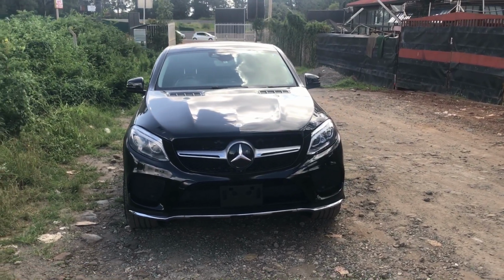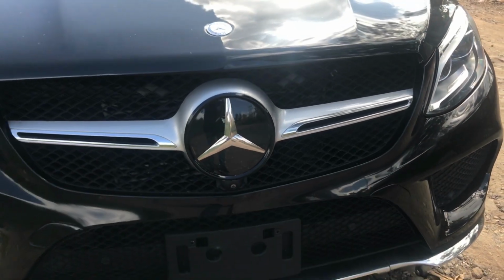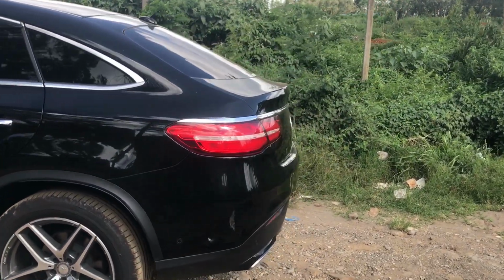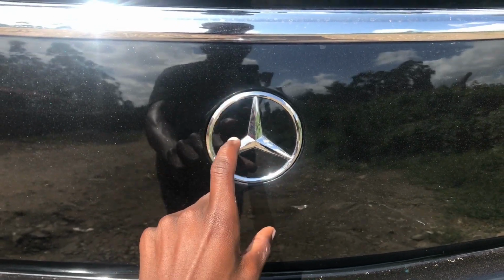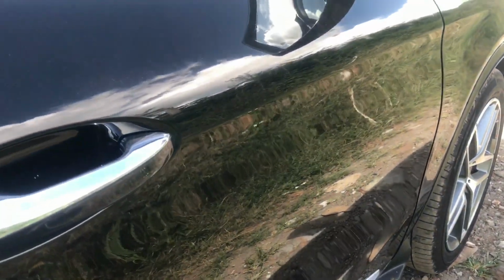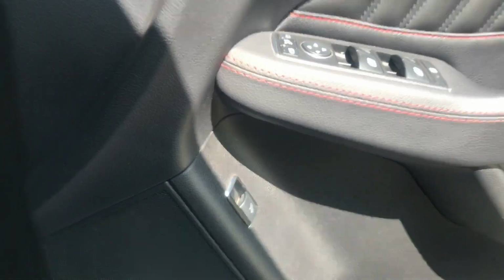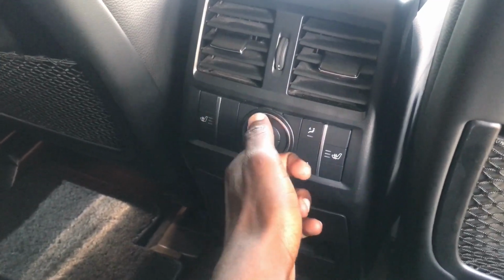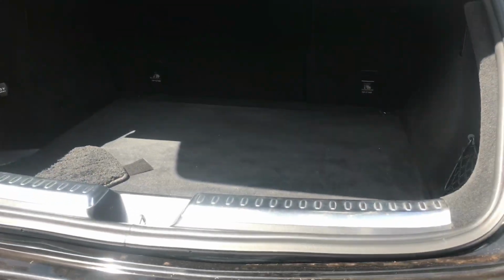The trunk is the problem GLE Coupe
My thoughts on the GLE coupe, its not the most practical SUV